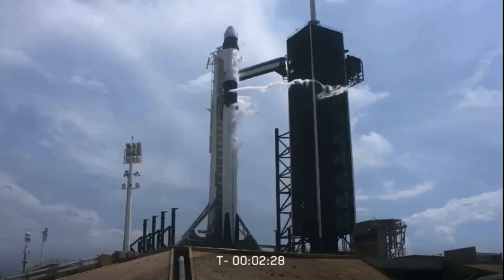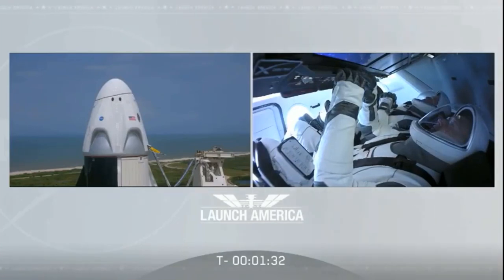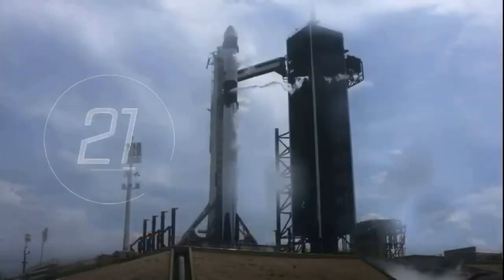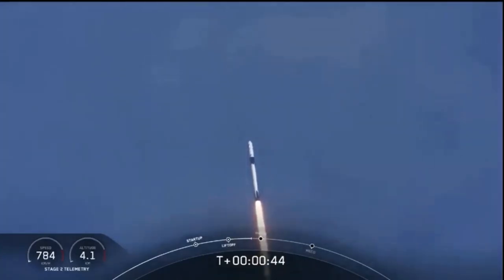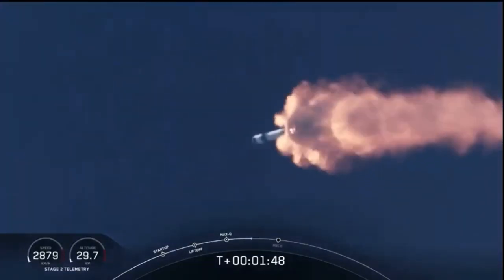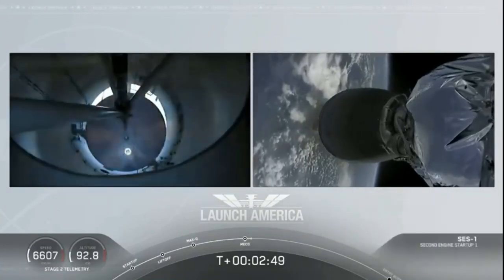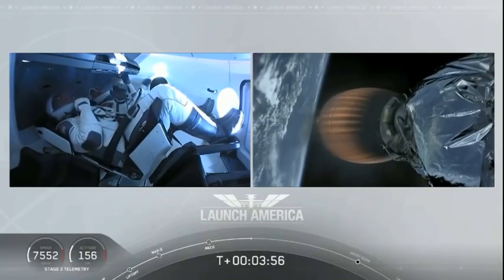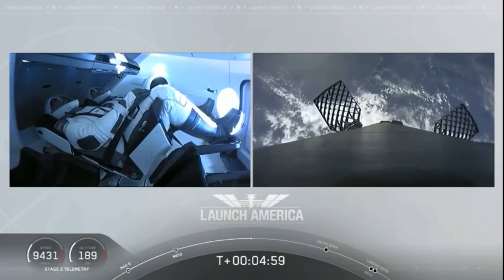SpaceX Crew Dragon launch video